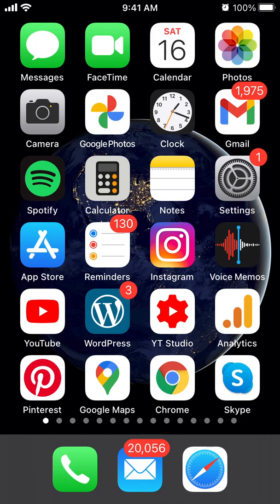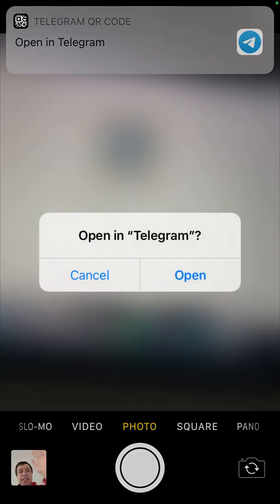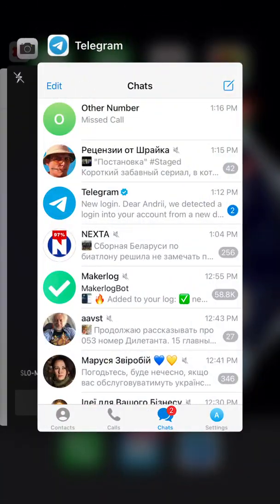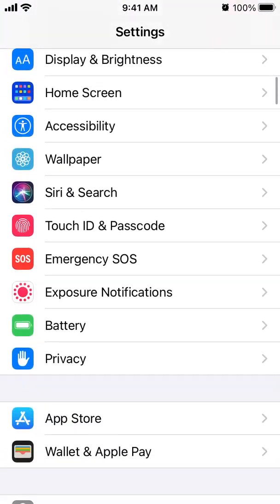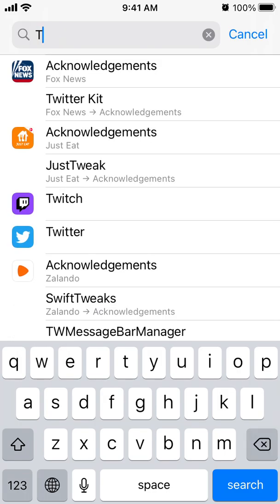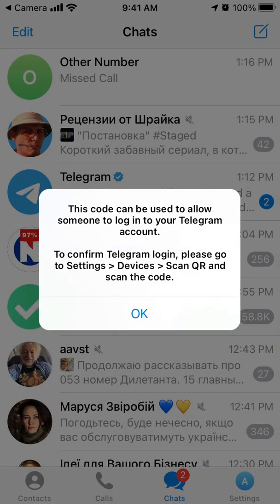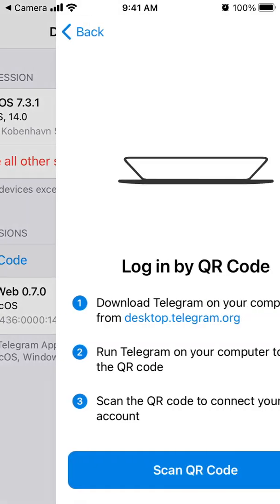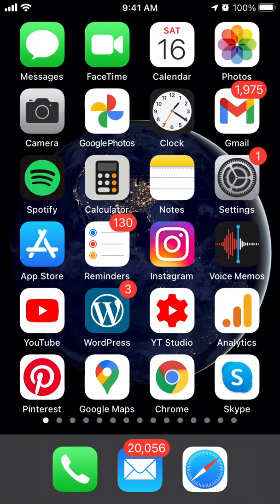How to LOG IN to TELEGRAM DESKTOP APP via QR Code?